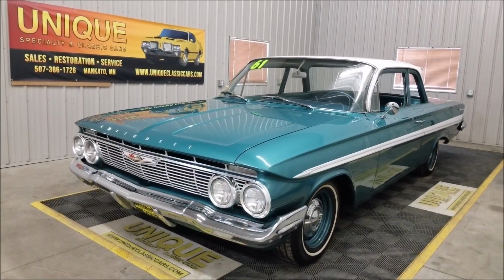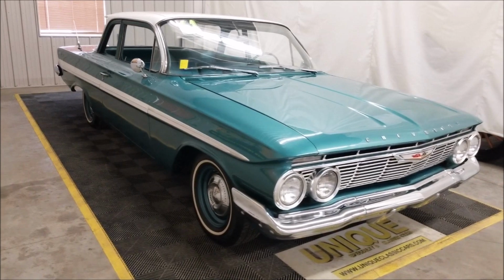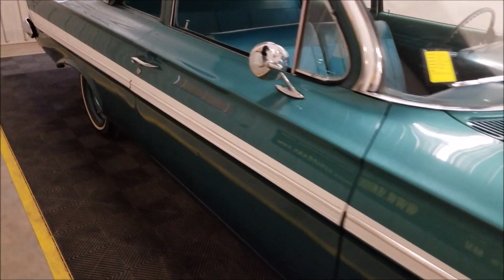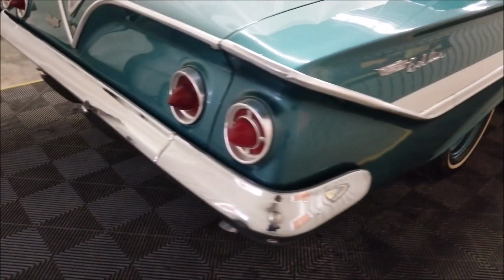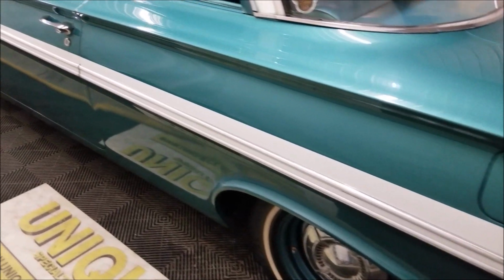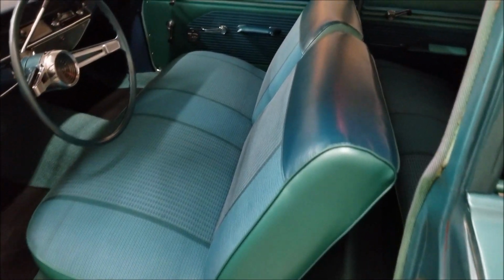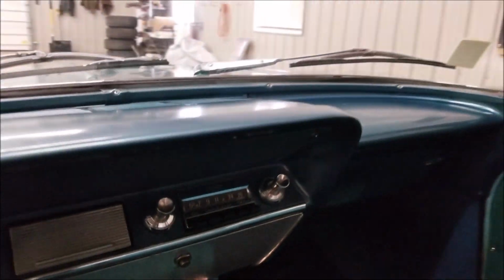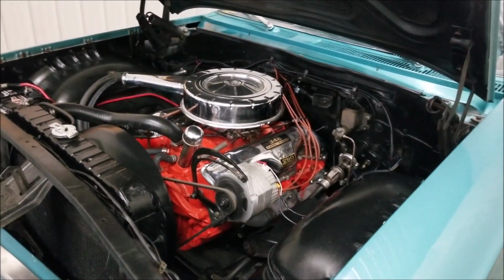1961 Chevrolet Bel Air 2dr 348 | For Sale